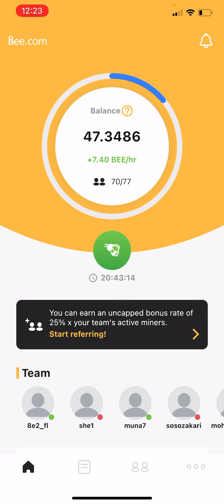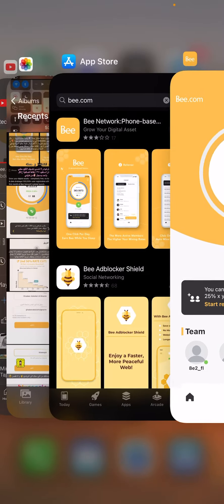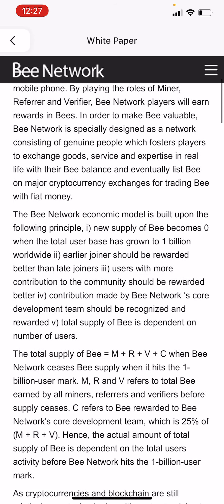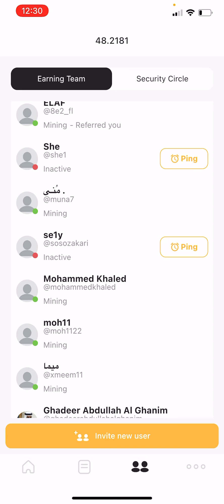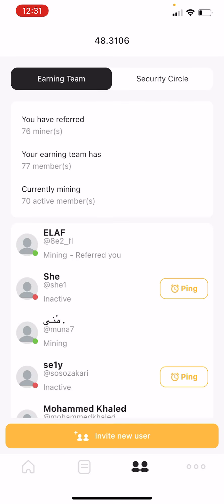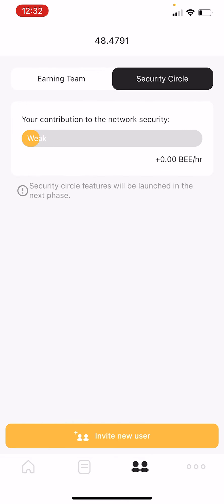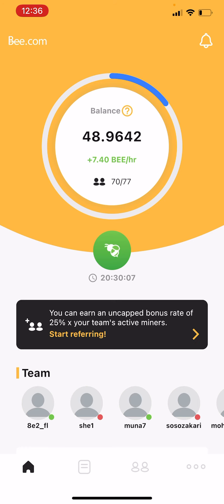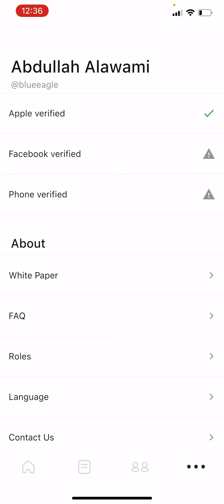Bee.com ( English talk )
Here is my invitation code ( blueeagle ) kindly use it once you download the new application Bee.com . I’ll be receiving extra 25% points by everyone who use it which is going to help me gaining extra points faster 👍🏻.. At this video I’m talking about the new app and it’s idea. The main idea 💡 is a new digital currency 💴 is coming up. Like the bitcoins which everyone knows. 10,000 points of bitcoins it use to worth only 2 slices of pizza 🍕 and now 10,000 points of bitcoins worth around $10,000,000. So let’s grab the chance and start gaining free points of BEE 🐝 ( bee.com ) .. it’s only the first stage now. It’s all about mining and gaining points and announcing everyone about it to gain extra points of BEE. Next stages will be opening a market which will allow us to switch our points with actual products that will happen by the end of 2021. Then the last stage will be announcing this new currency at the global market for digital currency exactly like the bitcoins. Which will allow us to switch the points with real money 💰. So it’s great to start now collecting free points 👍🏻. Go ahead download it and use my code ( blueeagle ) 💪🏼...

Bee.com : blueeagle
Pi : blueeagle1